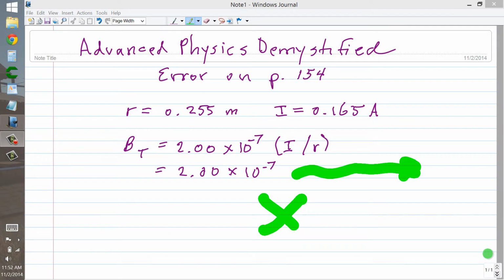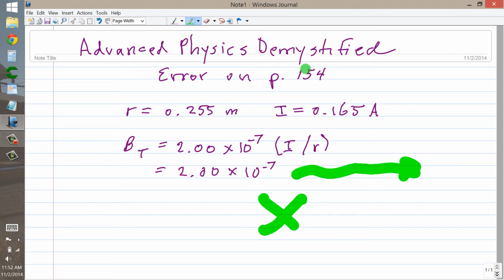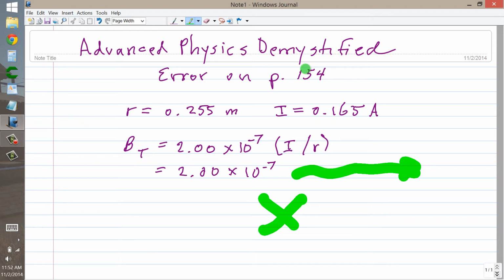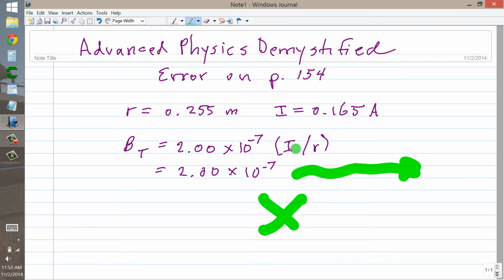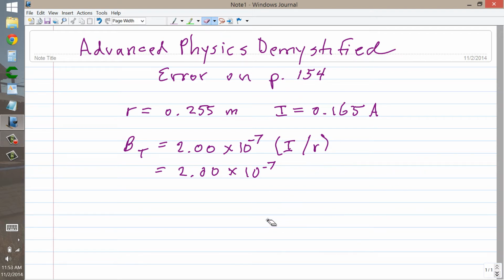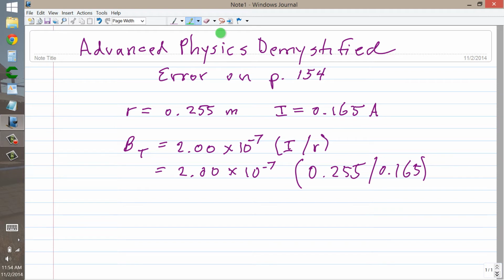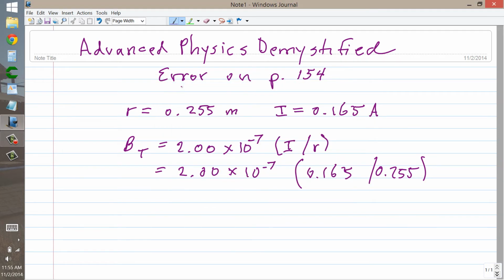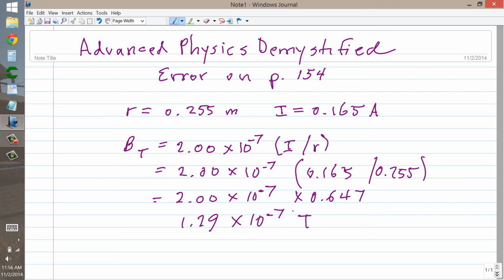"Advanced Physics Demystified" Problem 5-6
I made a juvenile arithmetic error on page 154 in